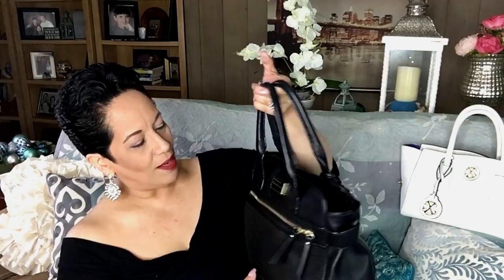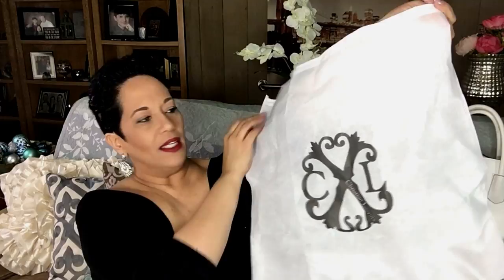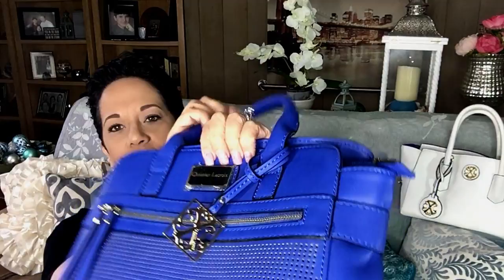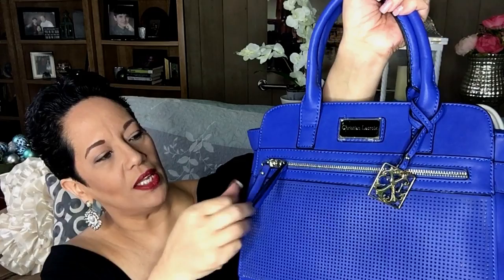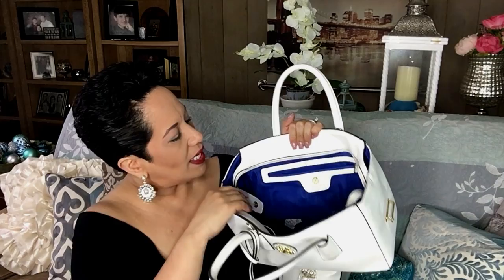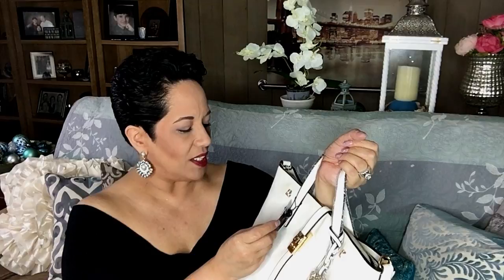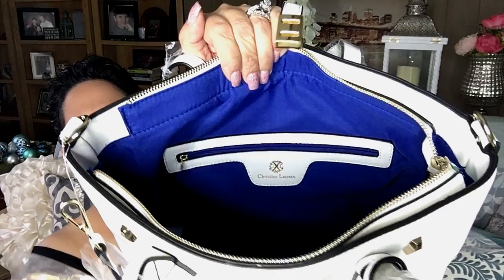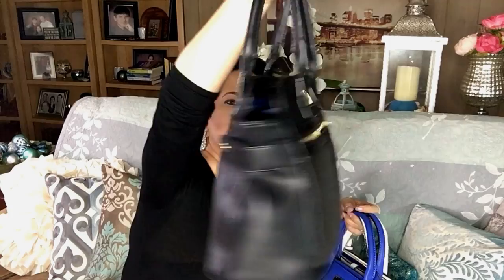MY CHRISTIAN LACROIX HANDBAG’S / MUST HAVE !! / MAYURE WOMEN OVER 50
While scrolling on the inter I stumbled across these beautiful handbags. Let's me share with you my thoughts and reviews on them. Enjoy this video 😀.

Products worn by Ranalynn

Milani Foundation
Maybelline Age Rewind
NYX Finishing Powder
Ben Nye Banana Powder
Wet & Wild Contour
Cover Girl Press Powder
Milani Blush
Cover Girl Brow Eye Pencil
Too Faced Chocolate Bar Pallette
Lorac 2 Pro Pallette
Chap Stick
Wet & Wild Eyeliner
Clinique Mascara
Essense Fiber Lash
NYX Lipstick Liner

I use MagicLinks for all my ready-to-shop product links.

My name is Ranalynn and my channel is about reviews, tips and techniques on accessories, make up and fashion.  I am a single mom who enjoys dressing up and sharing my experiences in life through my videos. I hope you find my videos to be educational, fun, positive and uplifting.